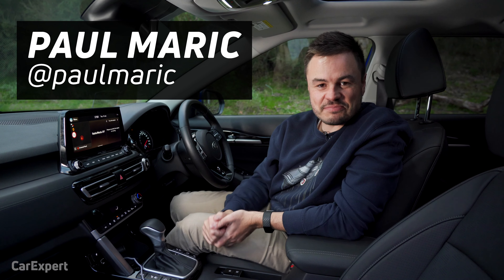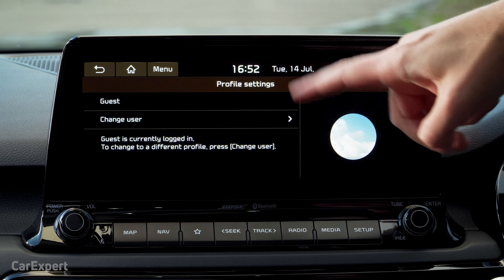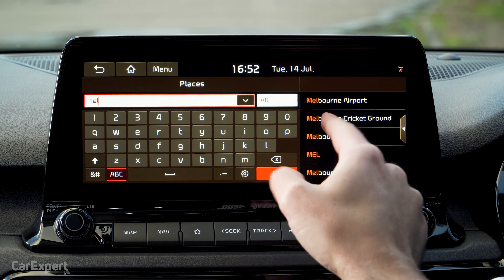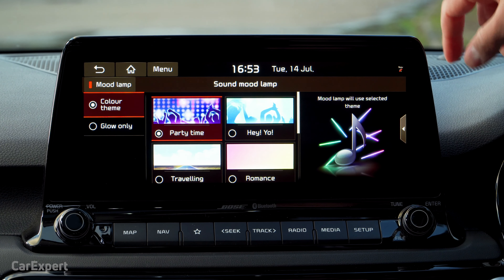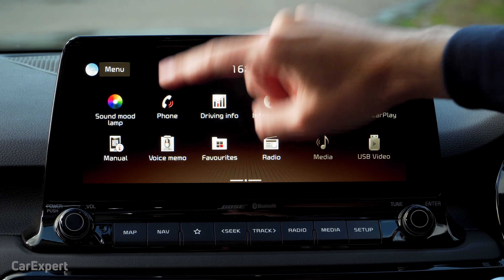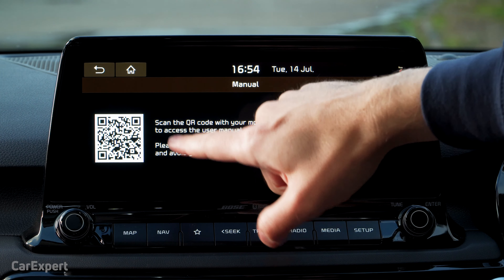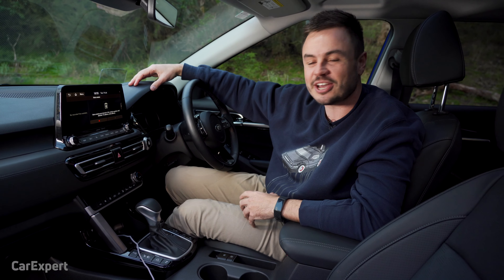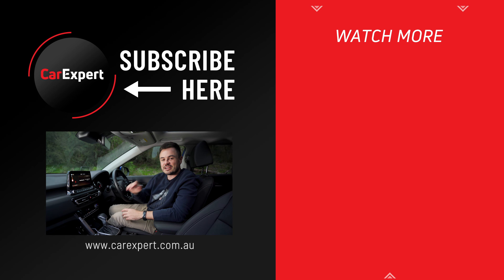Kia UVO 10.25" infotainment review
Kia has an all-new 10.25-inch infotainment system that has been rolled out in the 2021 Kia Seltos. Is it any good and how well does the Apple CarPlay and Android Auto smartphone mirroring work? Paul Maric takes you through a detailed review to find out.